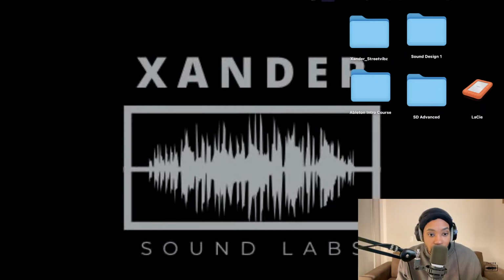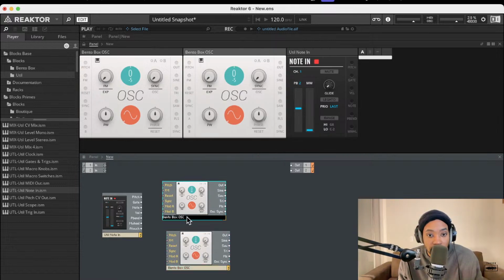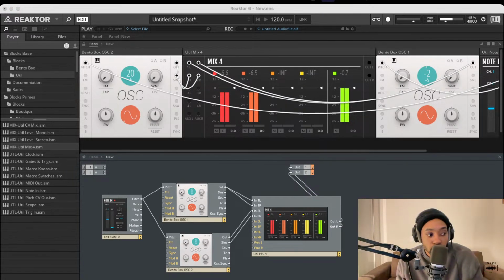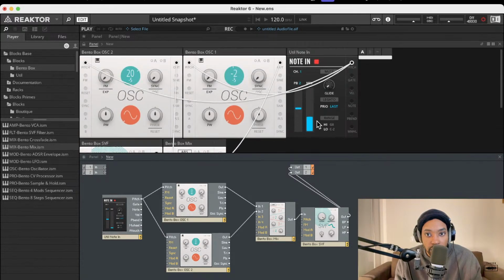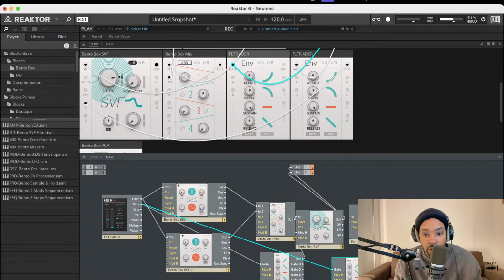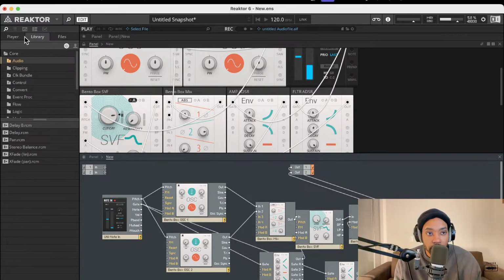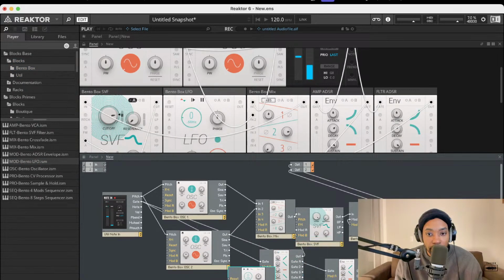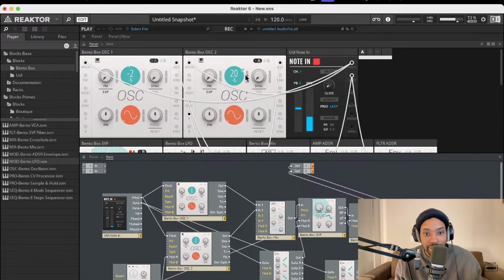DannyXanderMusic Creating an Evolving Pad from Scratch Using Reaktor sound design